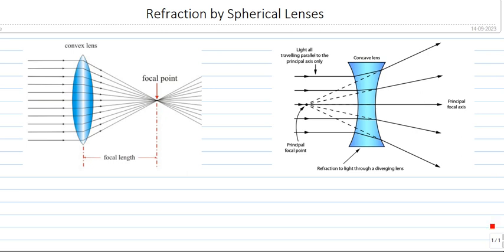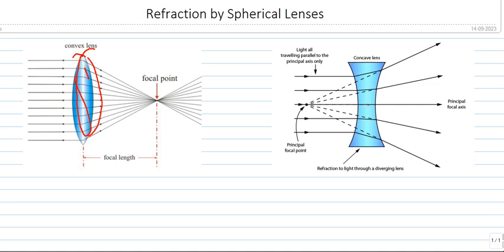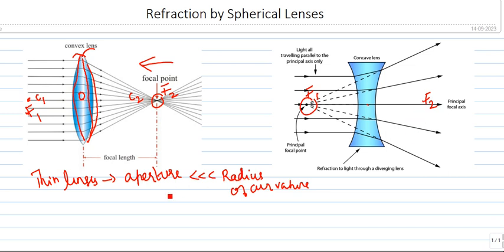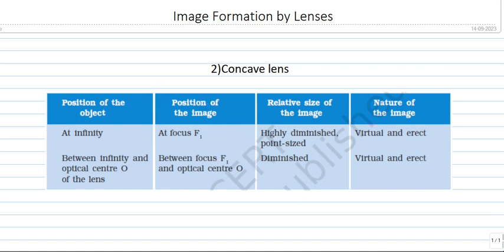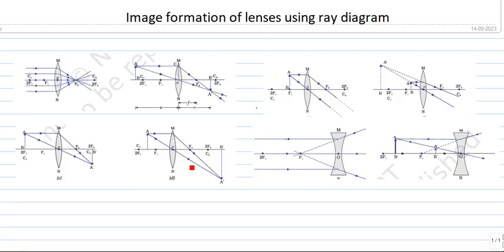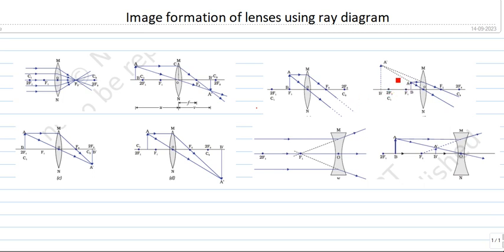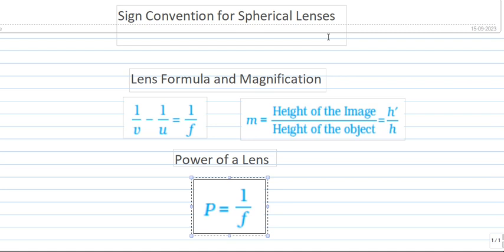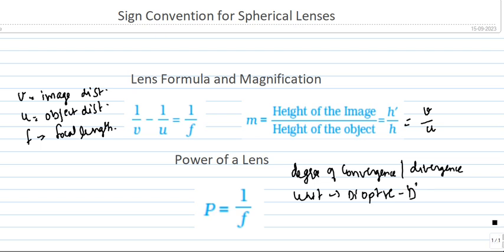Class X Chapter 9 Light - Reflection and Refraction (Summary)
Let's Decode Physics by C Poorani
M.Sc, M.Phil (Physics)

Videos on solutions to the problems in NCERT Physics textbooks for Class IX and Class X

For doubts / clarifications Through WhatsApp only - 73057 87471